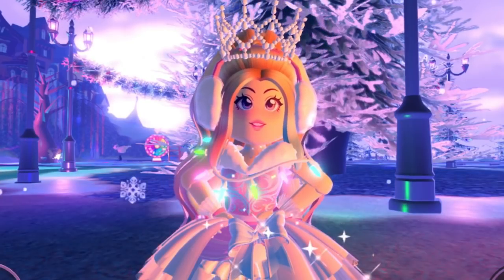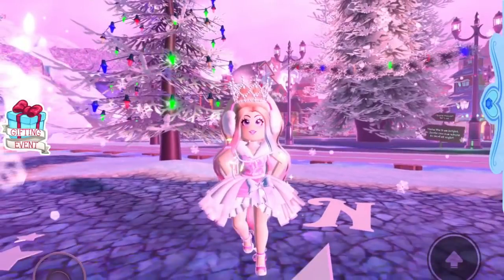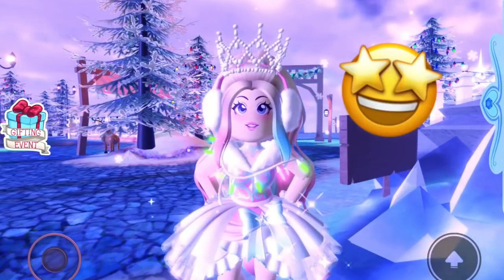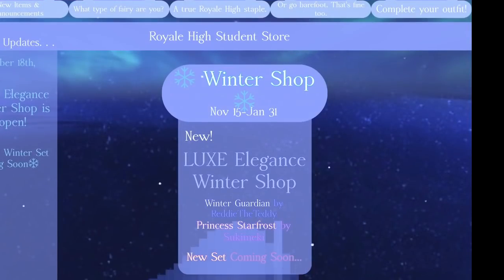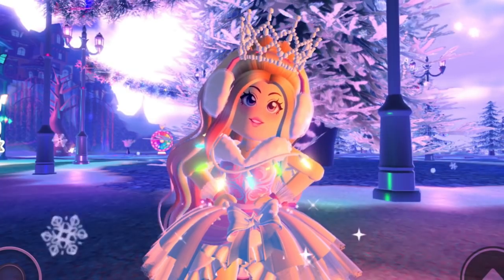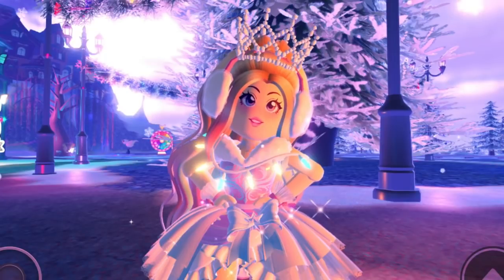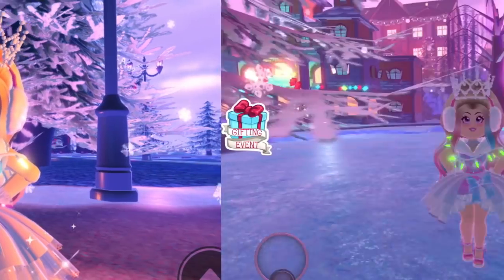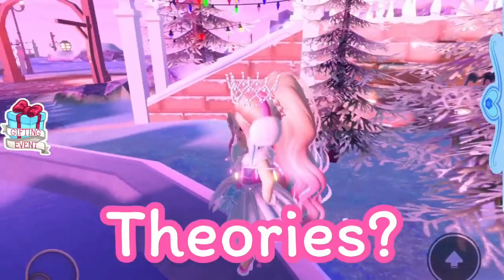ROYALE HIGH WINTER SET COMING SOON! Royale High Winter Update 2021 Tea and Rumors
Credits: N/A

Use Starcode PRINCESS when buying Robux! 👑
Hey Royals! In today's video, let’s see when this new winter set in Royale high is coming!! Don’t mistake the set for a concept that has gone around though! There’s lots of rumors on royale high TikTok about it that are nooooot true so let’s clear things up while we’re at it haha!

Let’s stay in touch!
Special Thank Yous:
Information About My Channel! 🎀
Hey Royals, I’m Princess Royale!  I am a ROBLOX Royale High Youtuber who makes informative and fun content in the popular ROBLOX game, Royale High. On this channel, you will find helpful guides, update tea, diamond farming routines, trading information, and so much more! Feel free to follow my other socials for more Royale High Content!